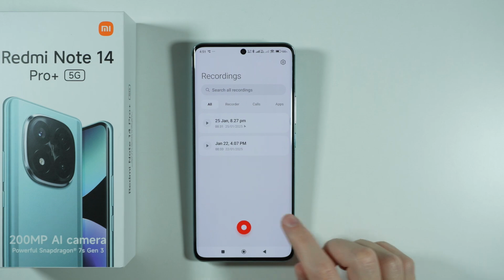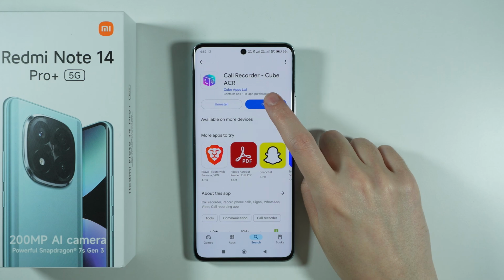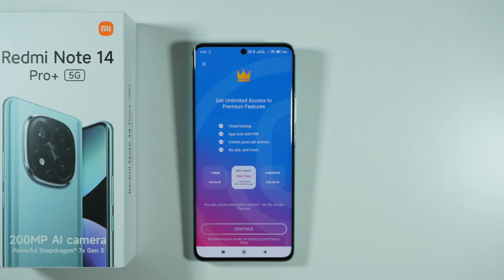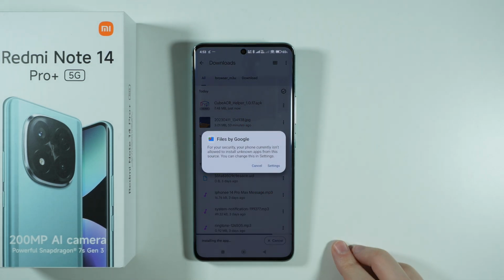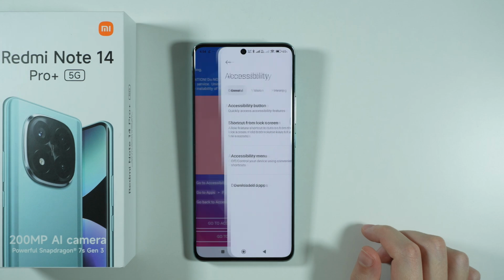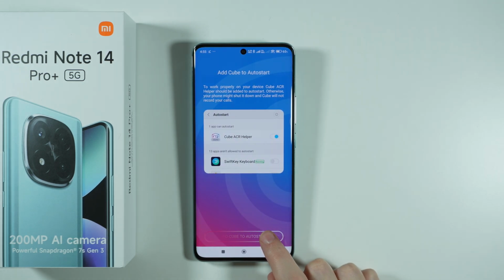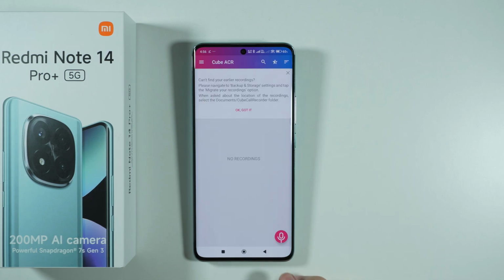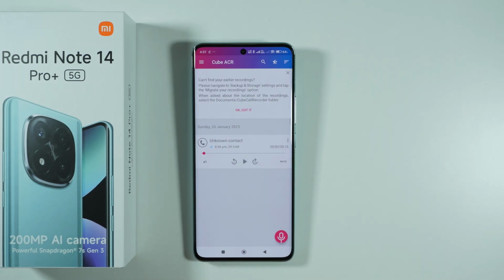Redmi Note 14 Pro+ 5G: How to Record Phone Calls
Learn how to record phone calls on your Redmi Note 14 Pro+ 5G easily and effectively. This guide shows you how to enable the call recording feature through the phone app’s settings. Discover how to manage and access your recorded calls for future reference. Make the most of this feature while staying informed about local call recording regulations.